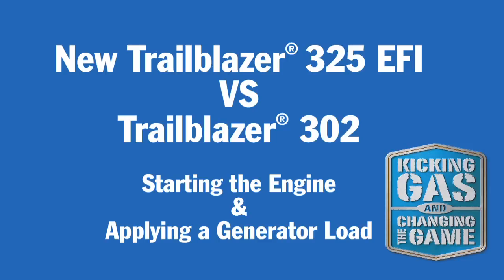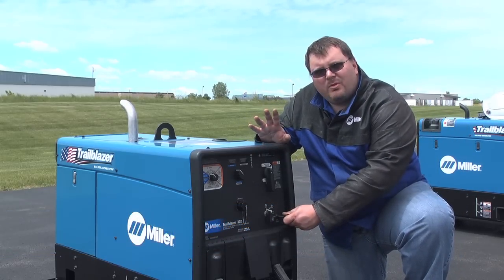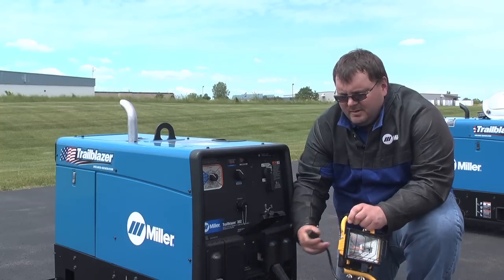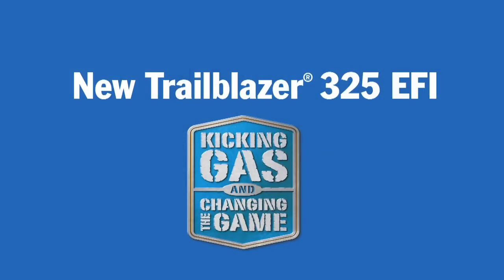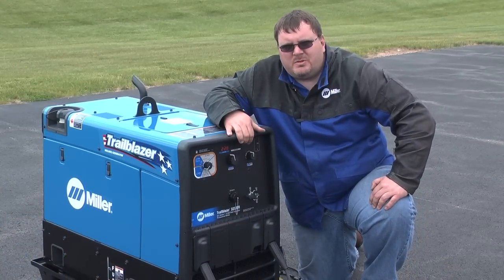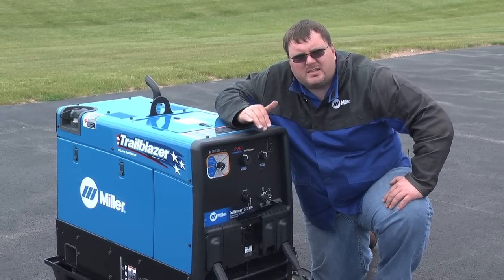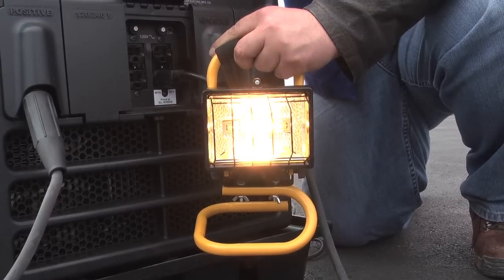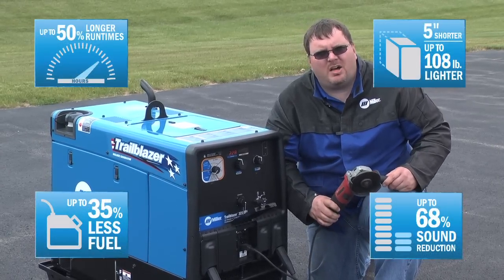Trailblazer® 325 EFI Demo 1 of 3: Generator Power Comparison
Product Manager Chris Wierschke demonstrates adding generator loads to the Trailblazer® 325 EFI with Excel™ power compared to the Trailblazer 302.